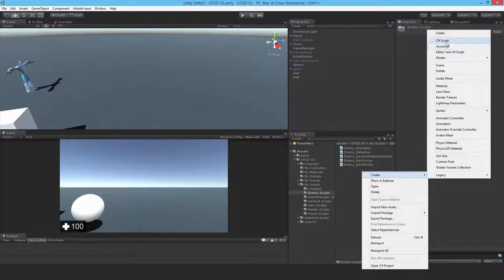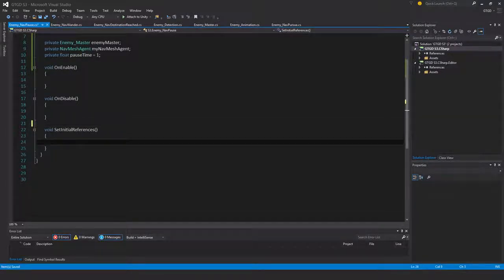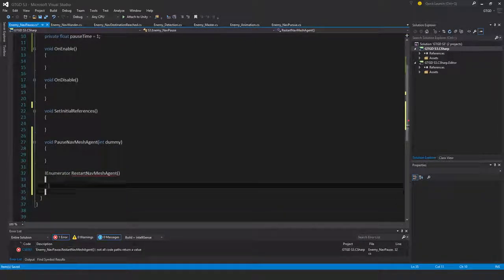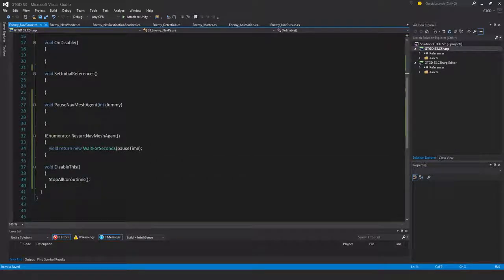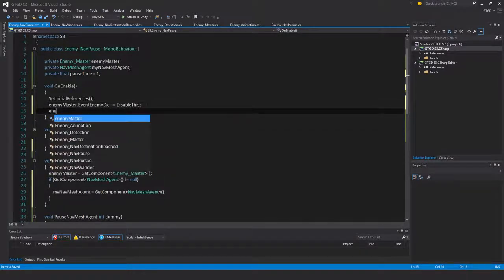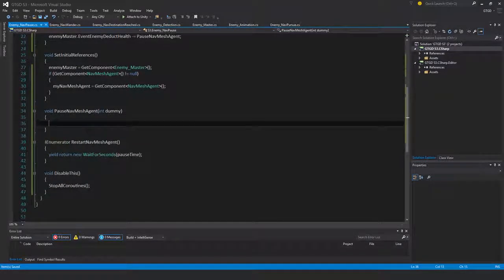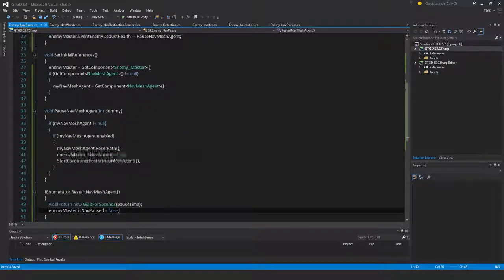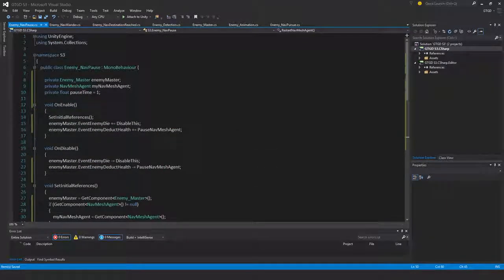79 Enemy Nav Pause Unity 5 Advanced FPS Tutorials